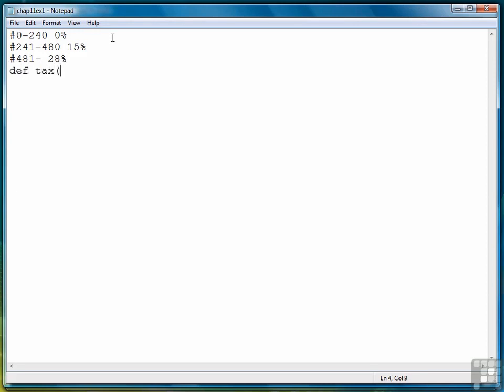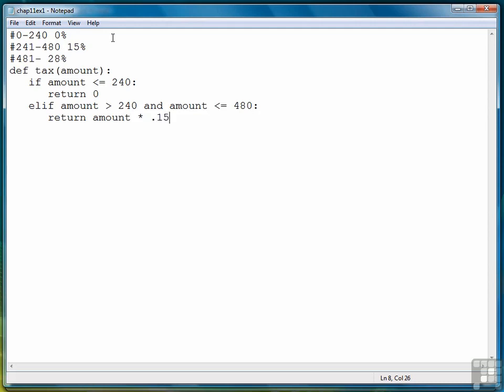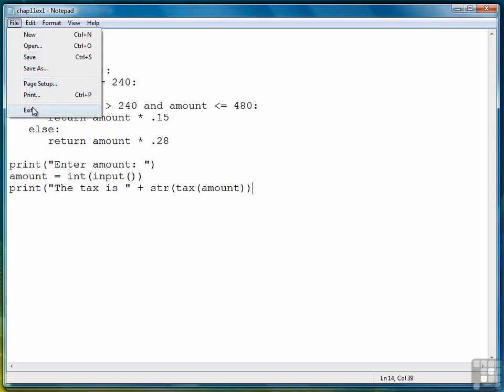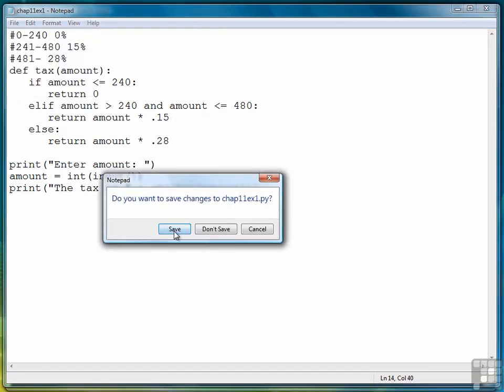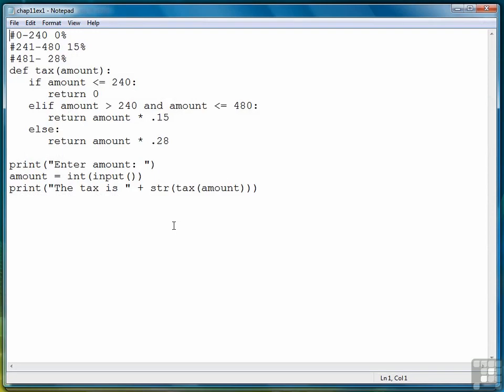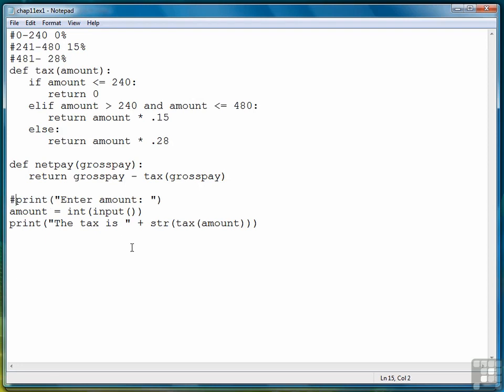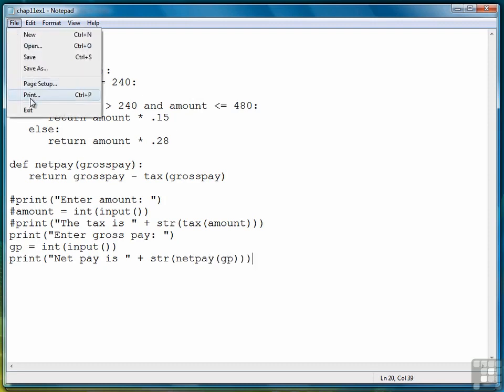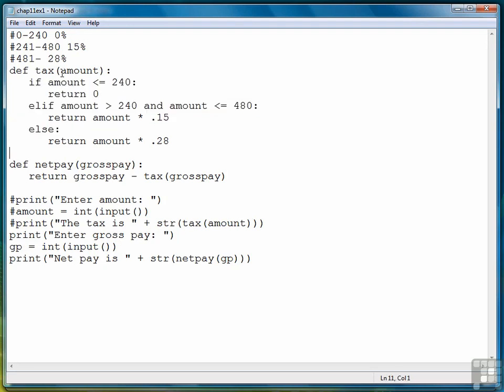Python: Functions - Exercise 1